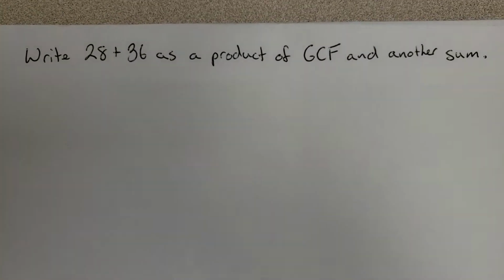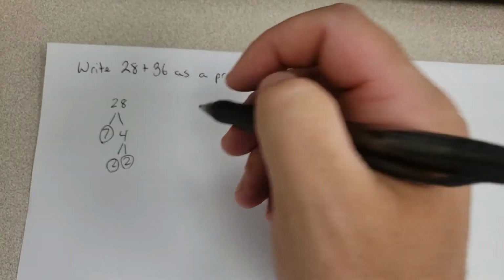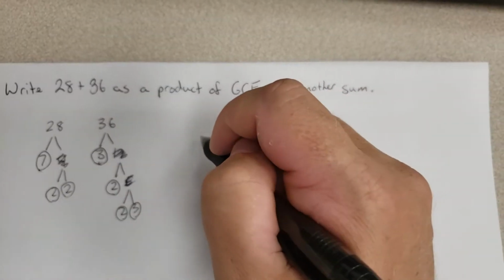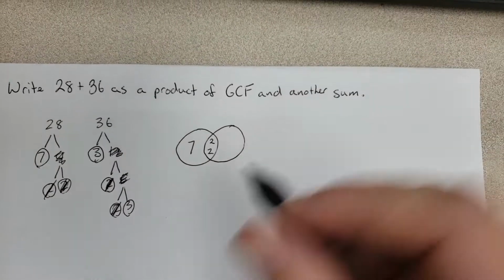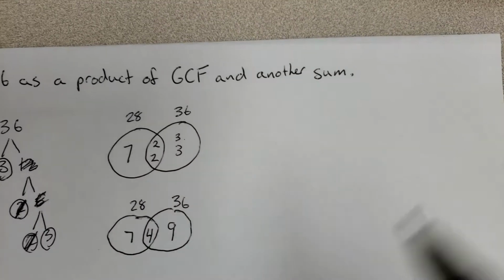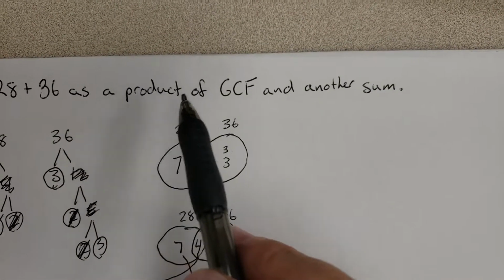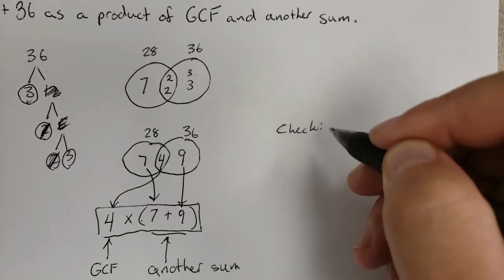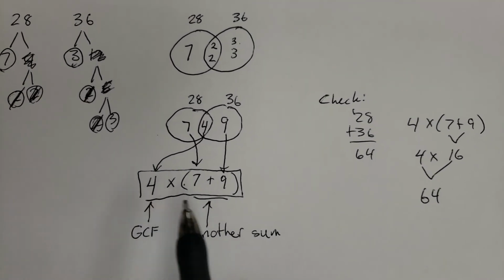Writing a sum as the product of the GCF and another sum